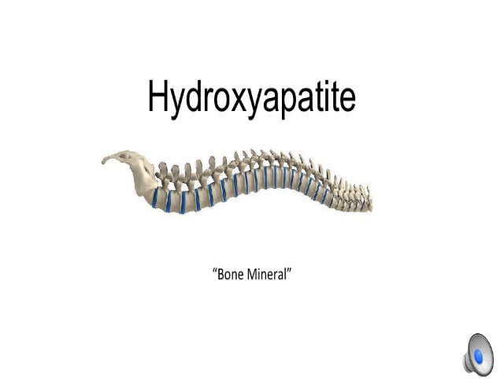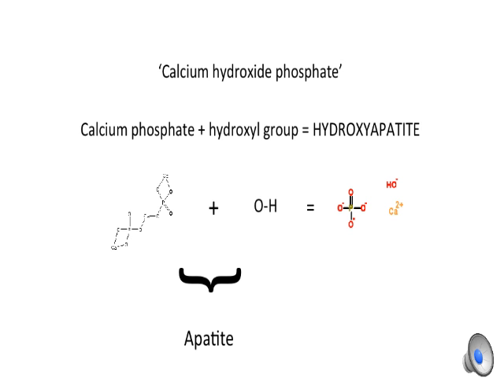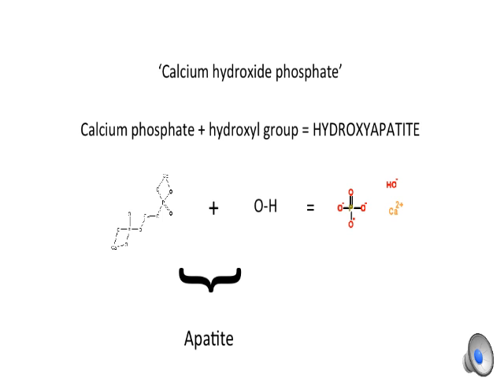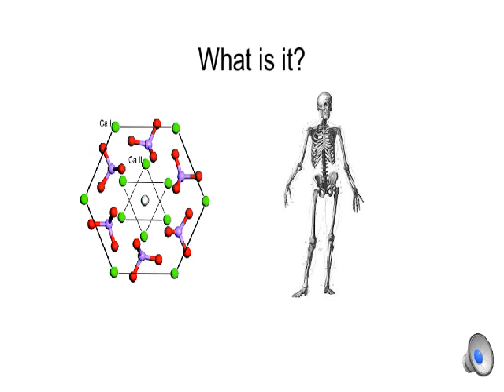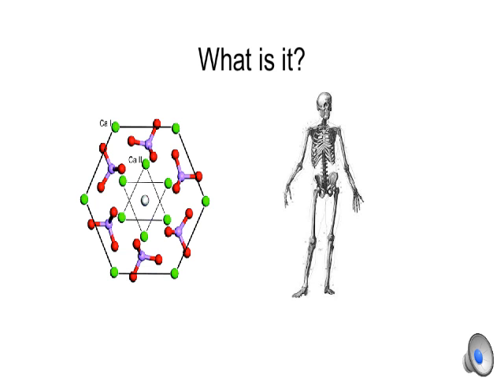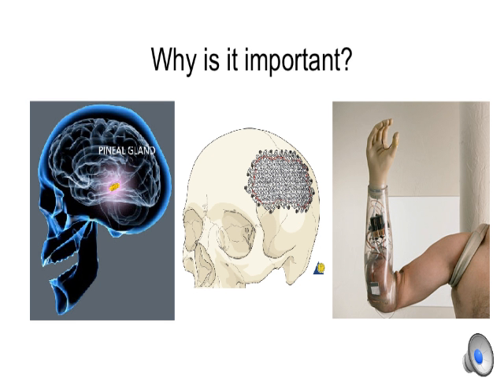CHEM1090 vlog - hydroxyapatite